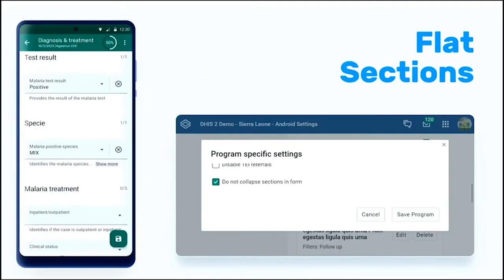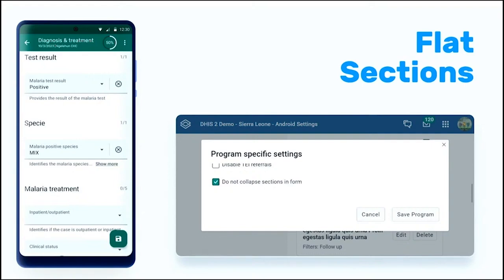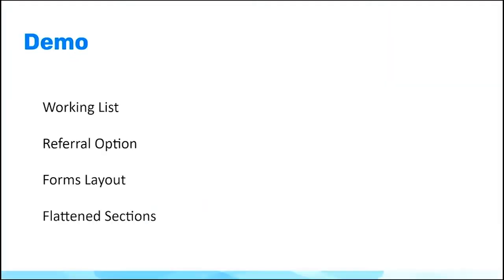Flat Sections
In this video, Nancy Espinoza walks through some of the new features available in Android Capture V3.